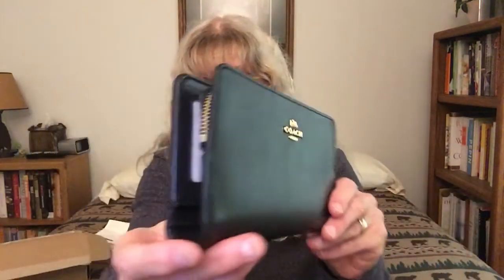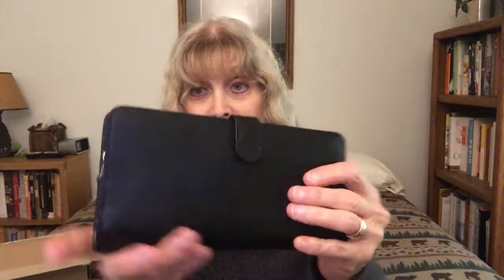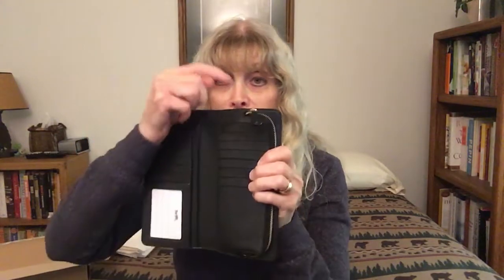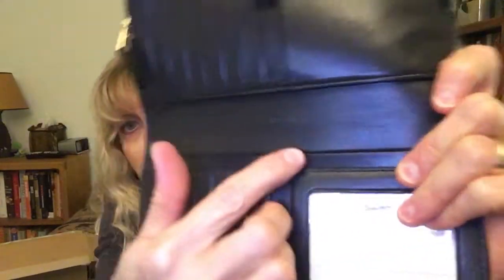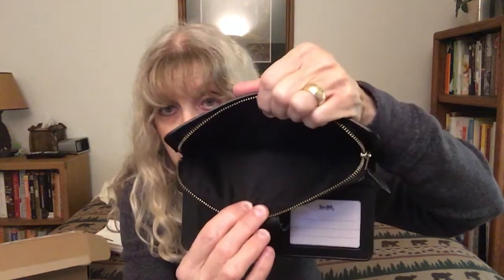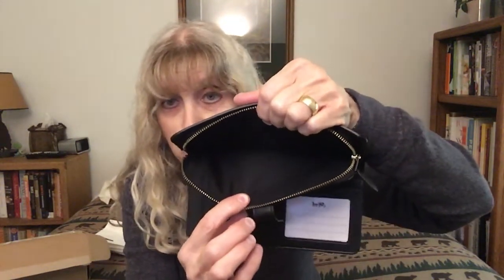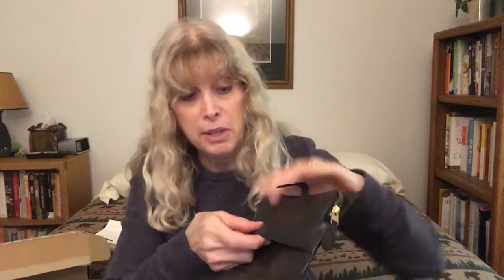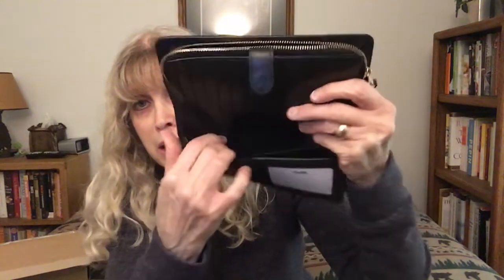Coach Skinny Wallet Reveal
This is my new Coach Skinny wallet. It is made of Refined Calf Leather, has15 card slots plus a window for ID cards and can hold phones up to and including iPhone X & Samsung S 7 Edge. Coach’s Style Number: 58586
***In the video I mistakenly gave the wrong number for the Samsung phone . The correct number is Samsung S 7 Edge